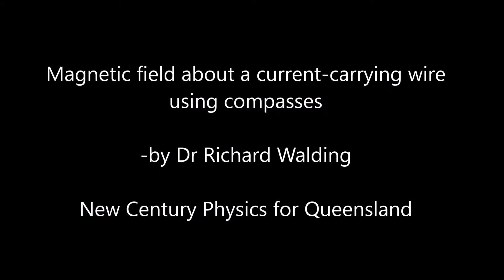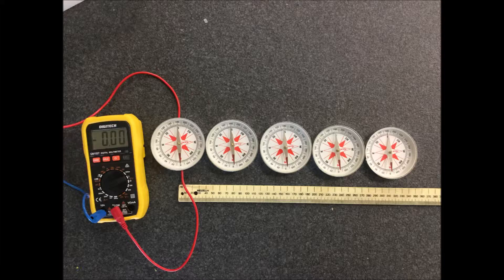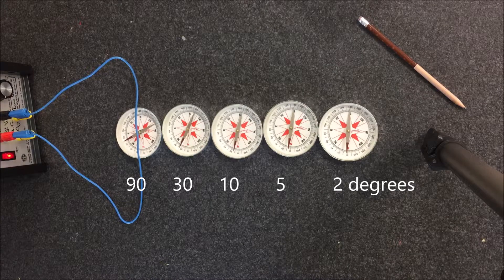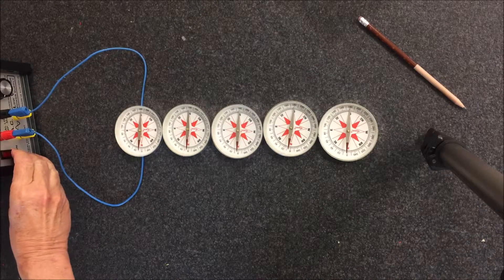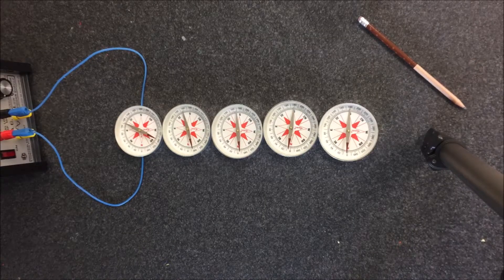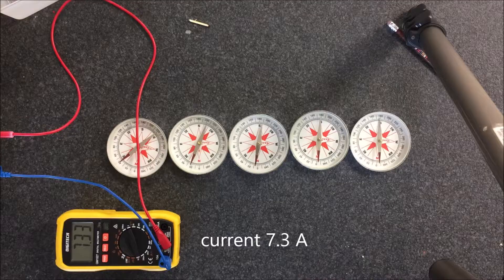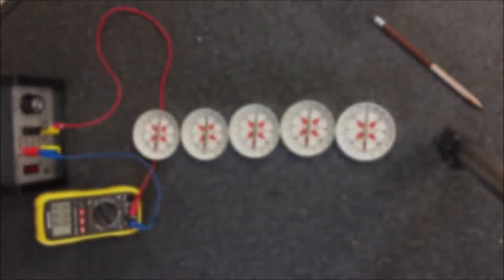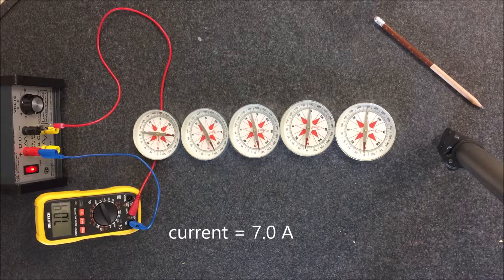Magnetic field about a current-carrying wire - using compasses (NCPQ)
A repeat of Oersted's experiment but also showing how field strength diminishes with distance.
Dr Richard Walding - author New Century Physics for Queensland, 3rd ed, 2019. Oxford University Press.